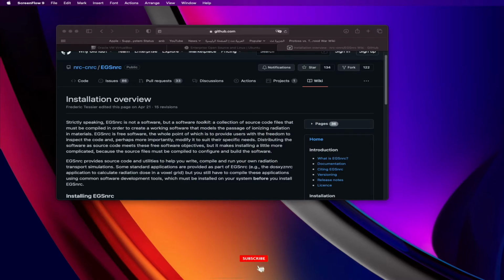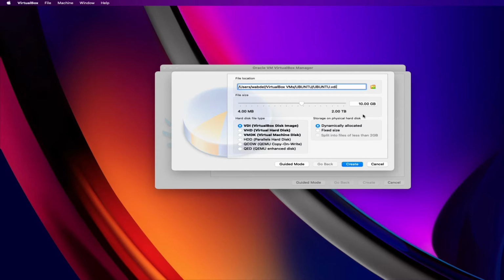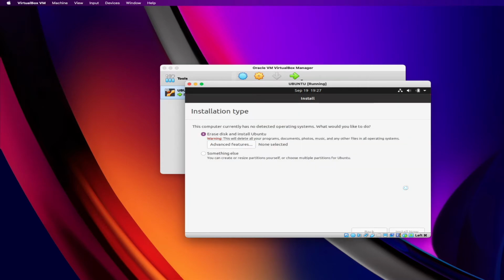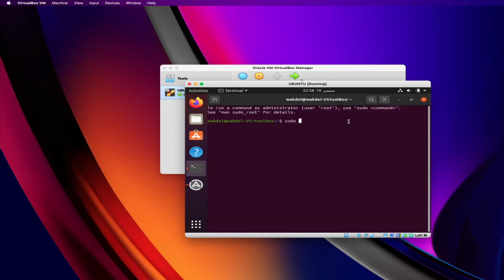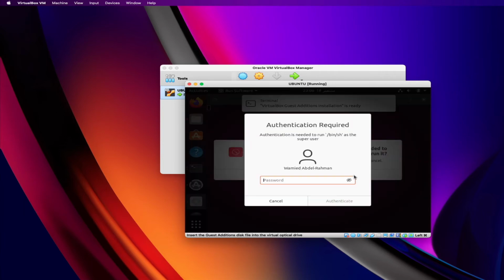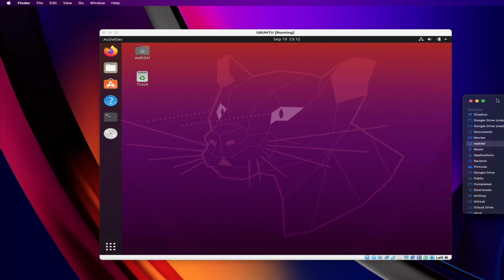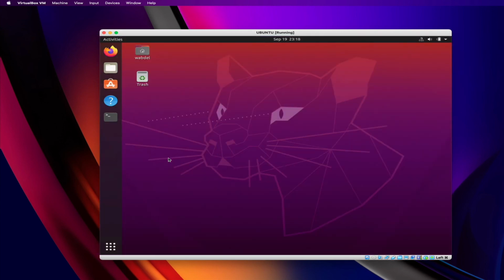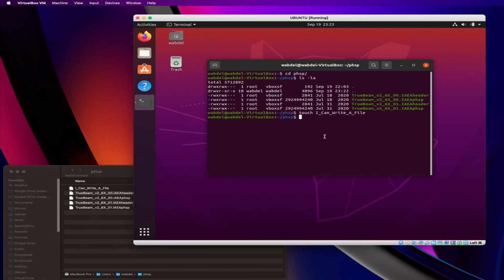Creating UBUNTU Virtual Machine on VirtualBox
In this video, I will create an UBUNTU VM on VirtualBox. I will also share two folders from my host machine into the UBUNTU VM.